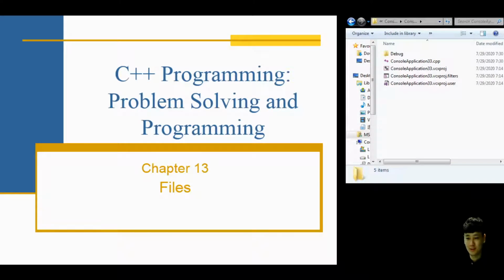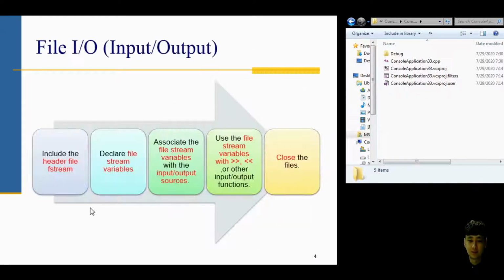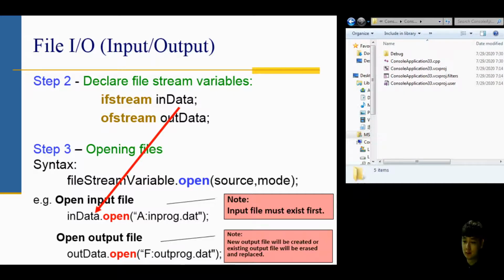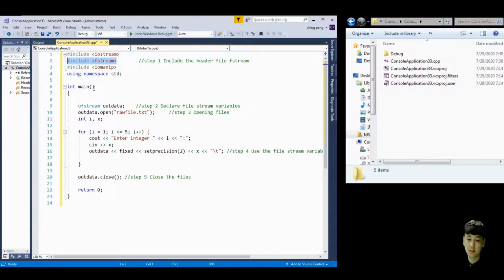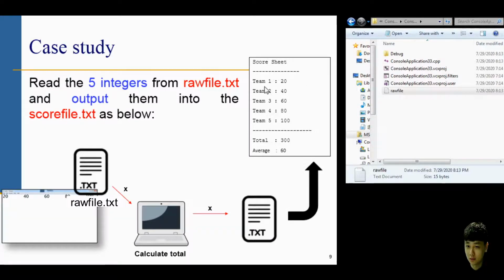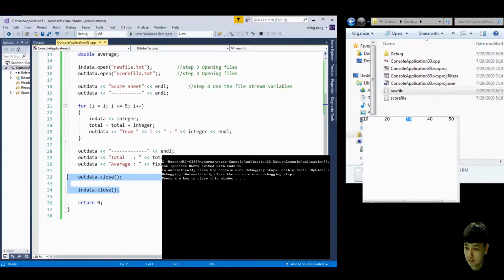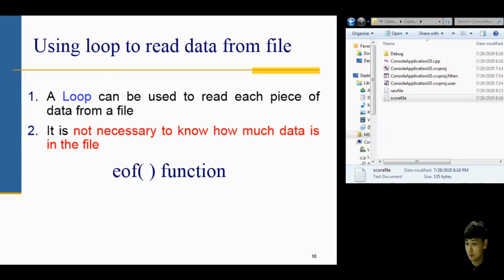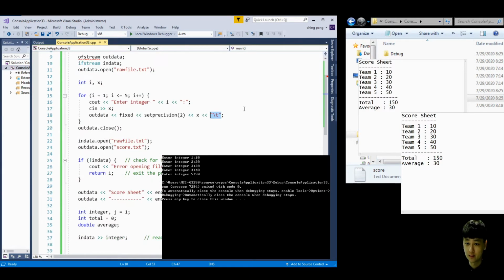C++ for Beginner@Lesson 13: Files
0:00:23 What is text file? What is so special about text file?
0:02:58 Five Main STEPS dealing with FILES
0:03:30 Step 1: Include header file fstream
0:03:58 Step 2: Declare file stream variables using ifstream and ofstream
0:04:57 Step 3: Opening files using ".open"
0:05:57 Step 4: Use the file stream variables
0:06:37 Step 5: Close the files using ".close"
0:07:03 Case study (export data from VS to .txt)
0:10:26 Case study (import data from .txt to VS and export data from VS to .txt)
0:14:54 Case study (input validation)
0:16:42 EOF to read data from .txt.